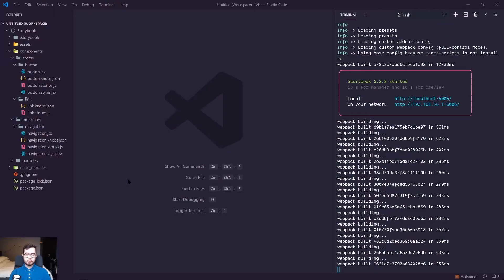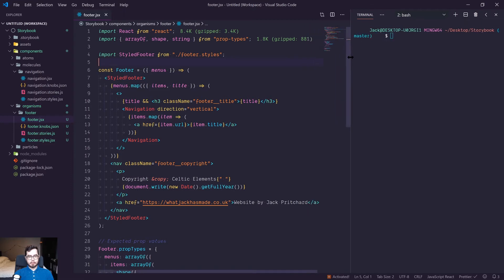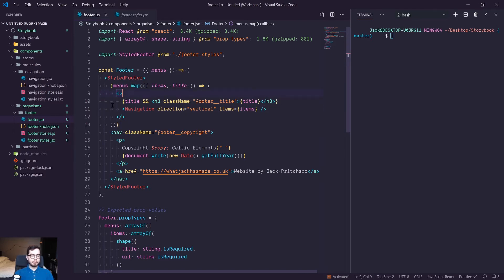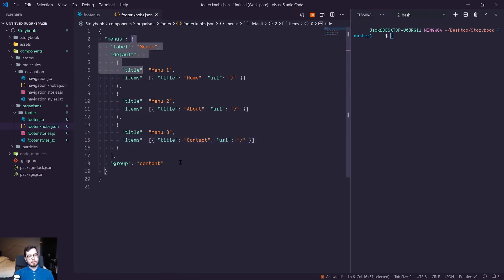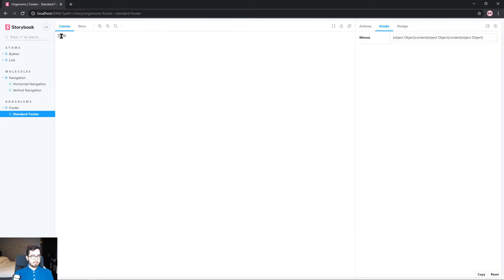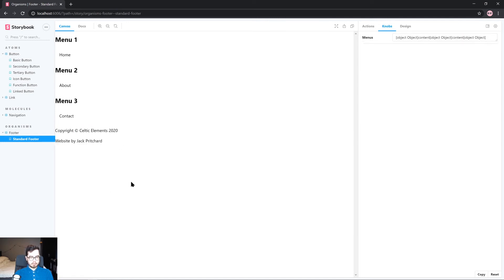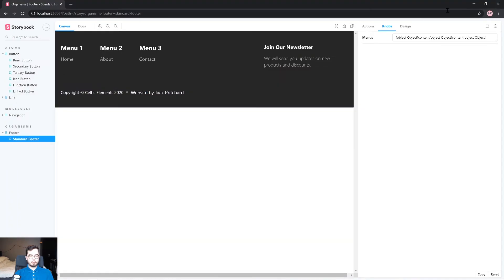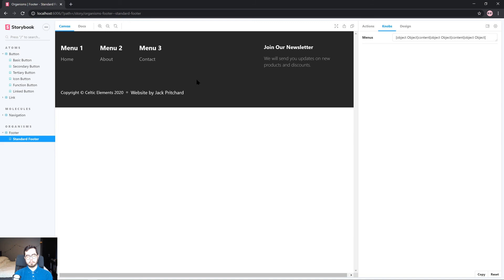Storybook & Atomic Design - 1.10. - Building Our Footer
In this lesson, we'll be building our Footer component. The Footer component falls under the concept of an organism, as it could contain molecules and atoms as children nodes.